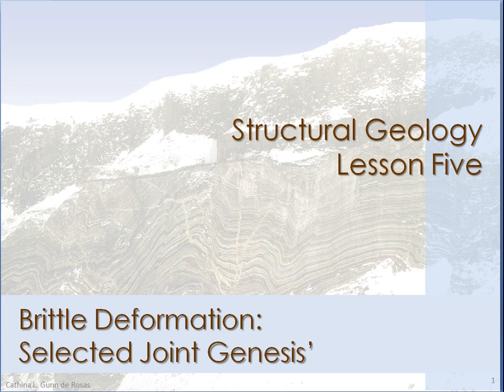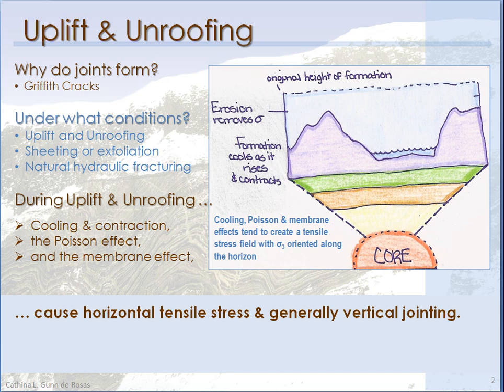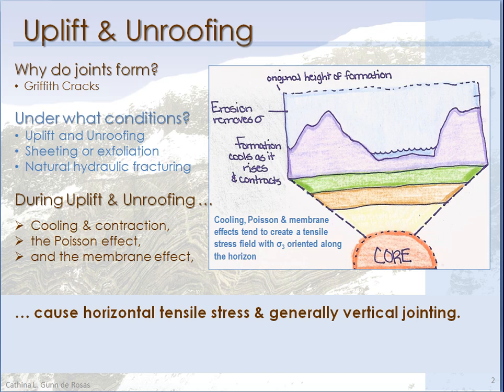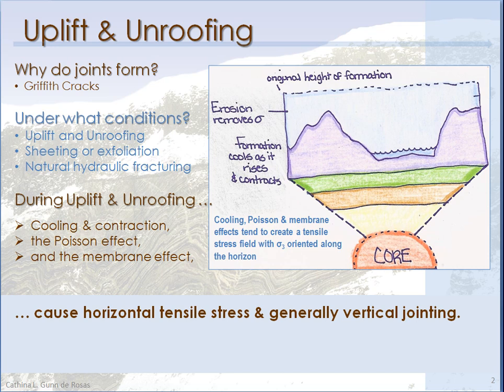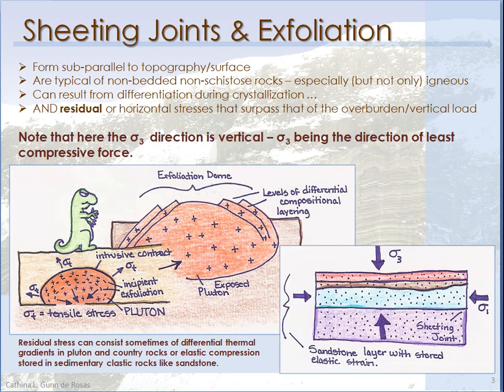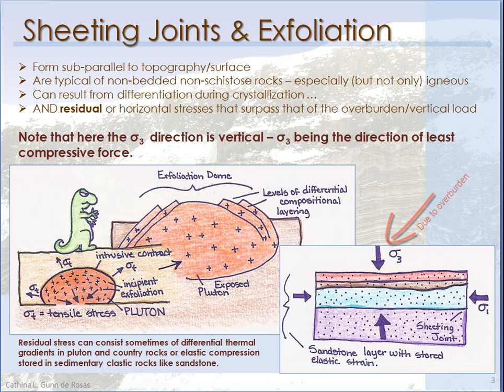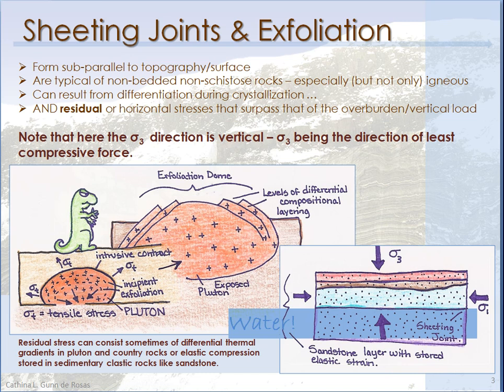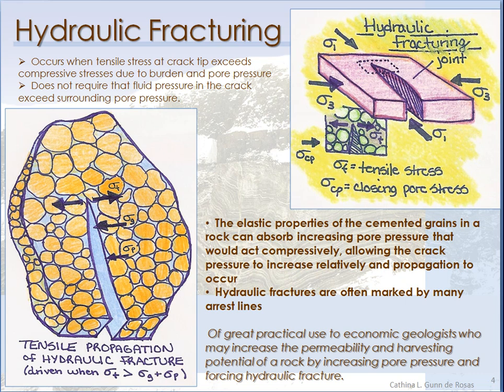Structural Geology - Lesson 5 - Joint Genesis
This video talks about sheeting joints, exfoliation, sedimentary vertical bed joints due to uplift and unroofing and hydraulic fracture methods.